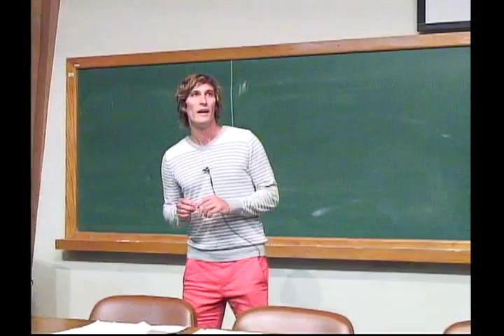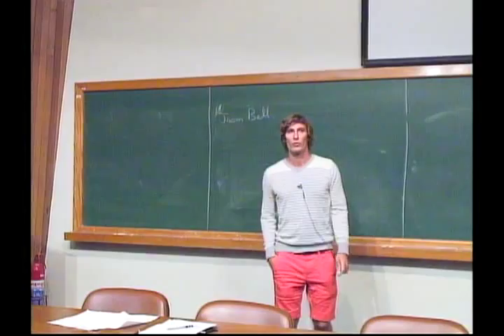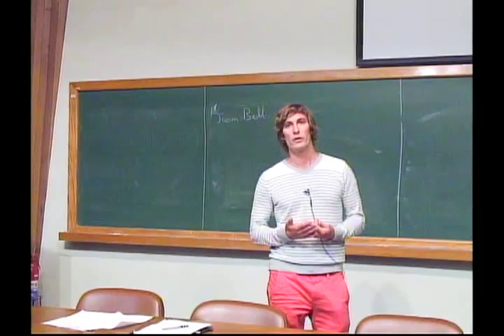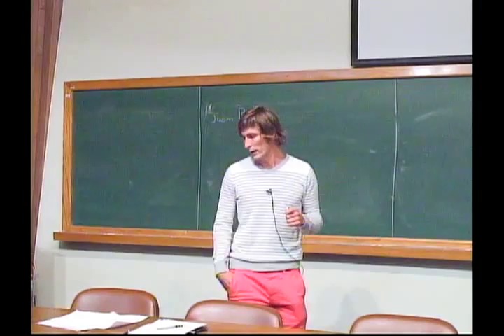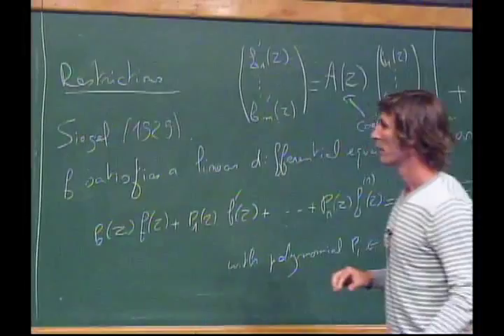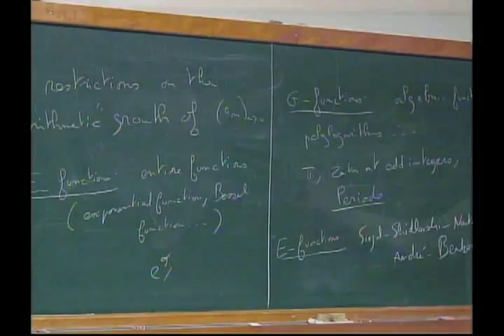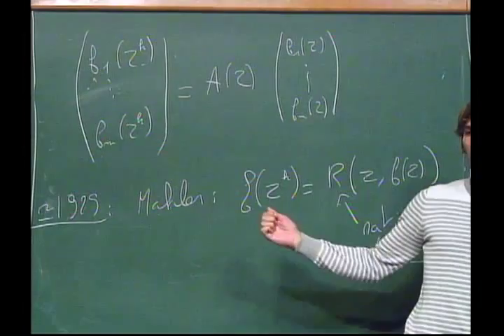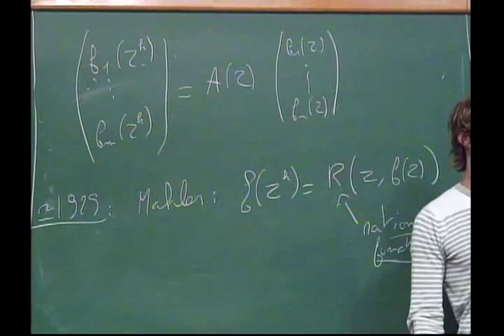Workshop on Combinatorics, Number Theory and Dynamical Systems - Boris Adamczewski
Workshop on Combinatorics, Number Theory and Dynamical Systems

Nome: Boris Adamczewski (CNRS, France)
Título: A problem about Mahler functions